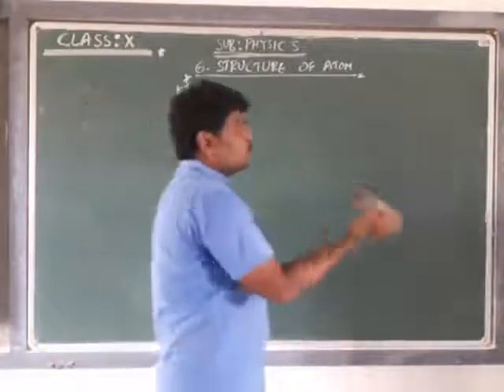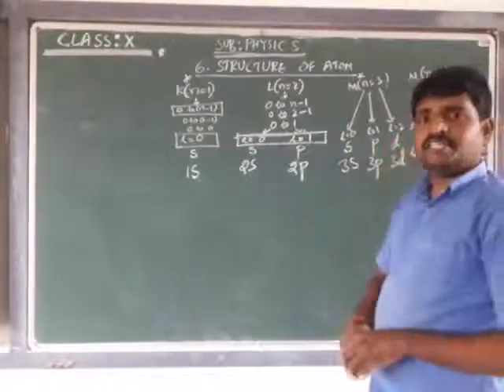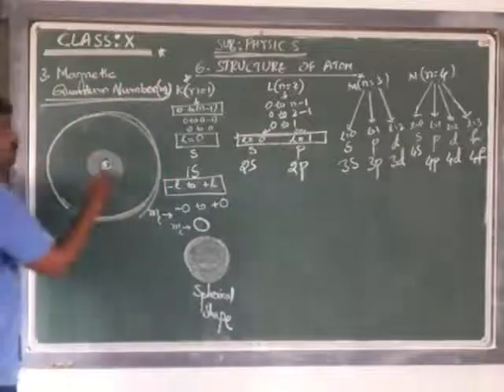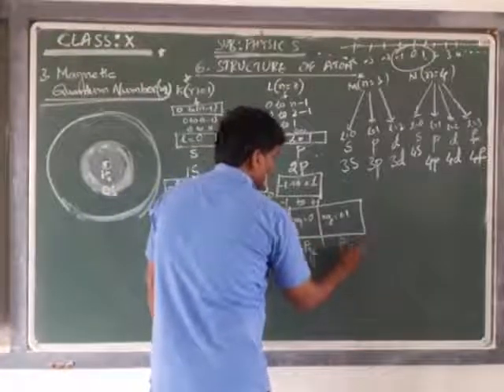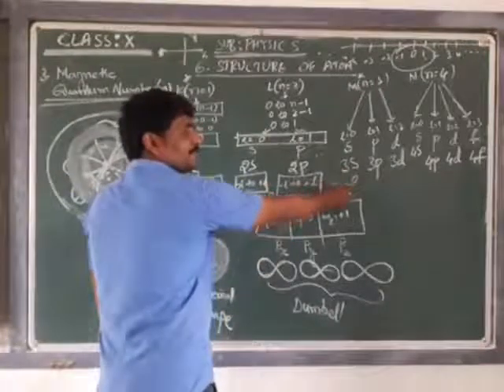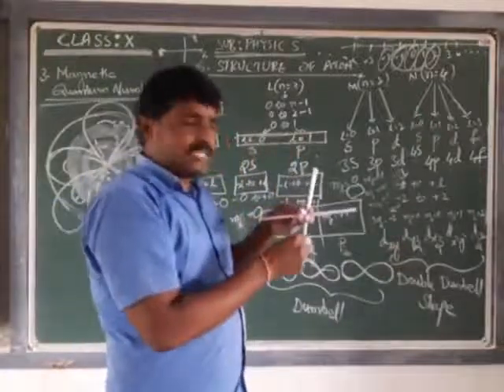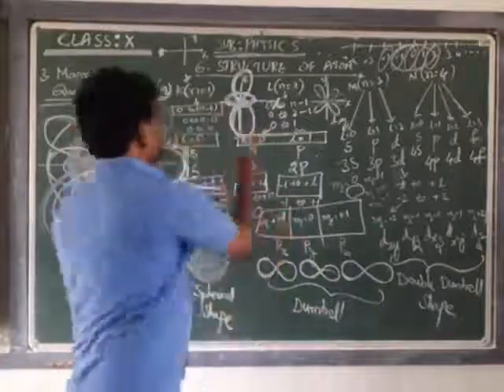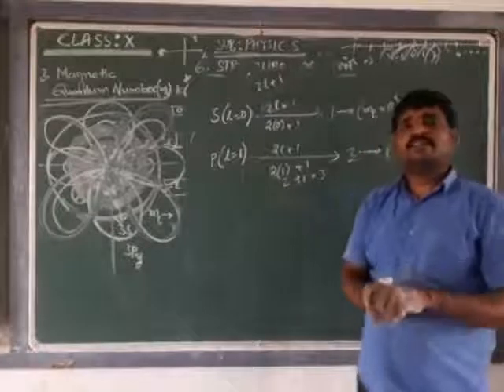10th Physica_ CH: STRUCTURE OF ATOM ( part 6)